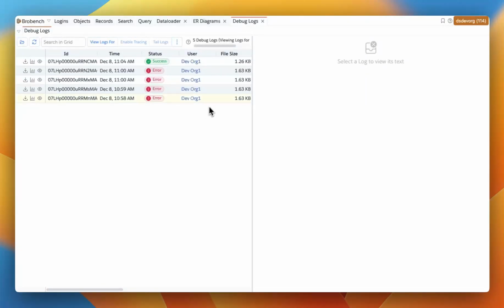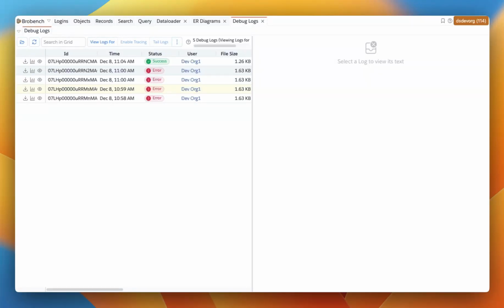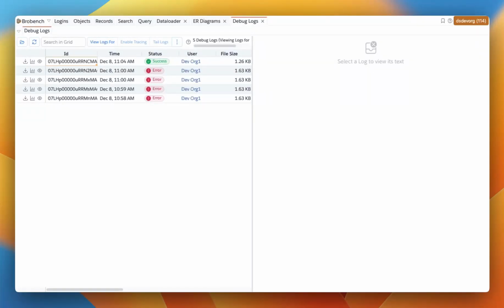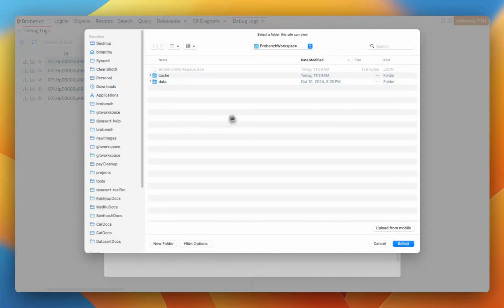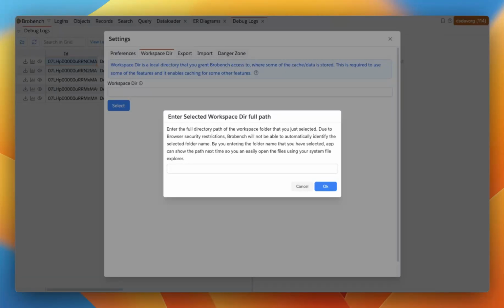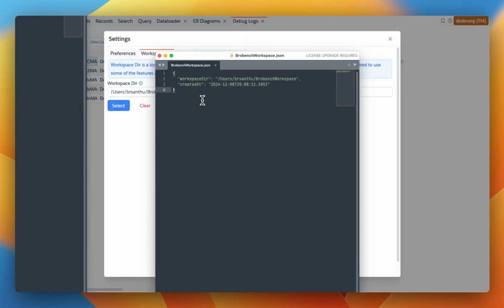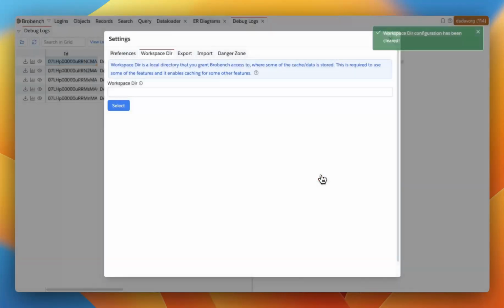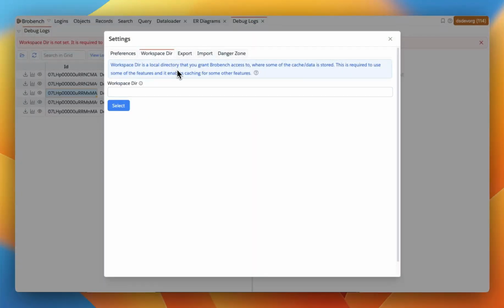Brobench - Workspace Dir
Workspace Dir grants Brobench permission to read/write from particular folder that you provide access to. This is required to use some of the Brobench features like Saved Debug Logs.